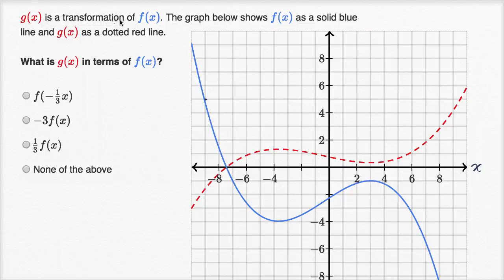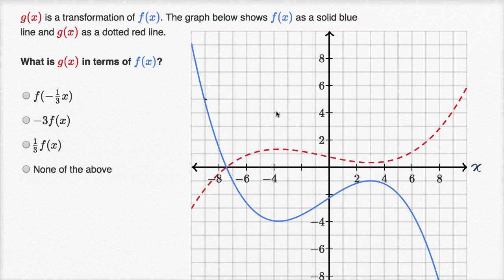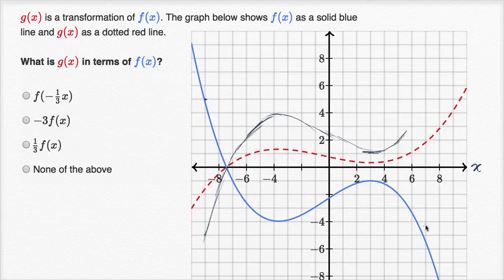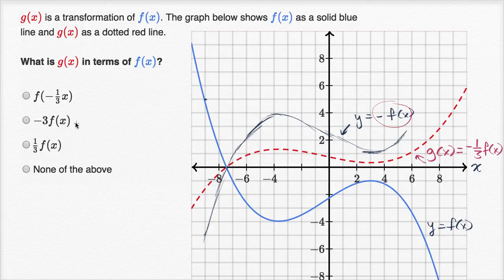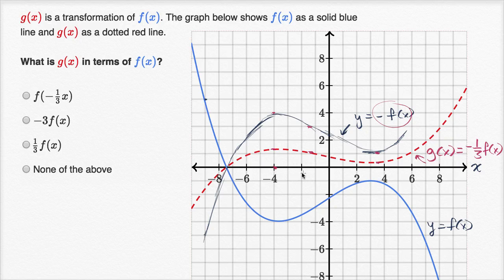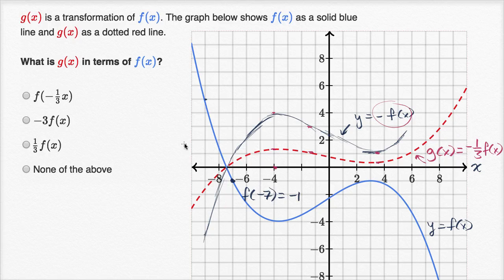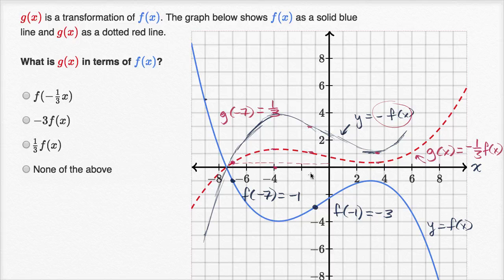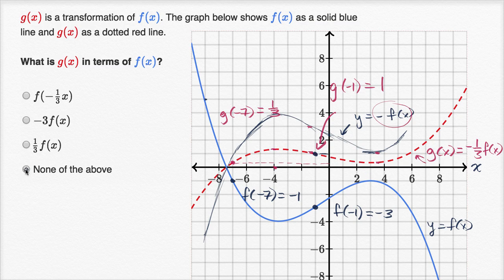Reflecting & compressing functions | Mathematics III | High School Math | Khan Academy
Courses on Khan Academy are always 100% free. Start practicing—and saving your progress—now

Given the graphs of functions f and g, where g is the result of reflecting & compressing f by a factor of 3, Sal finds g(x) in terms of f(x).